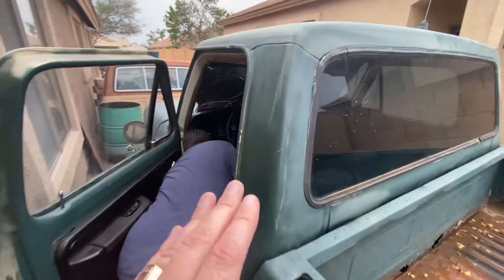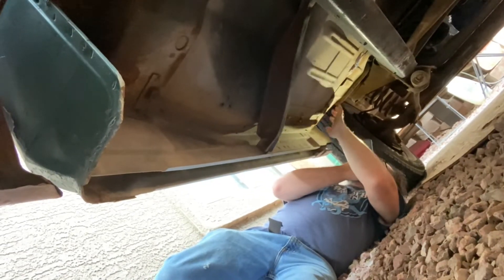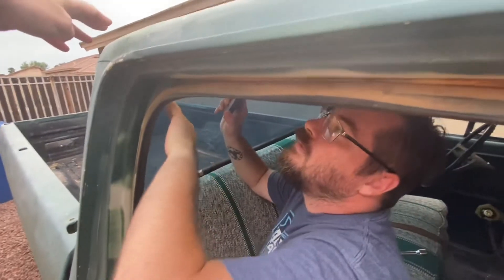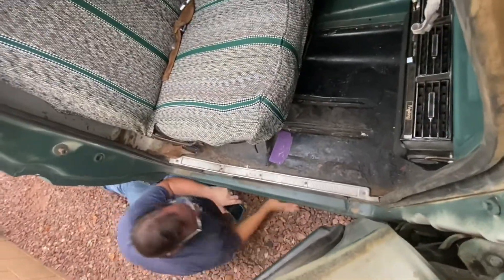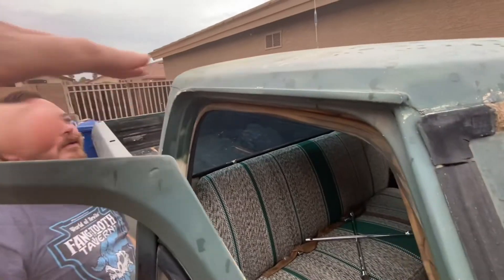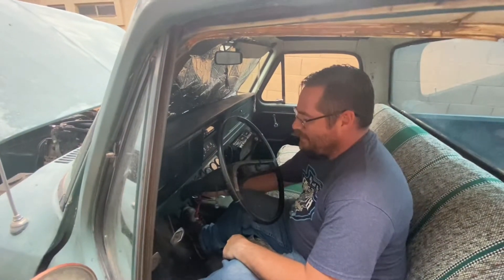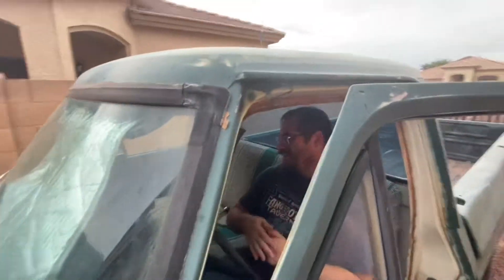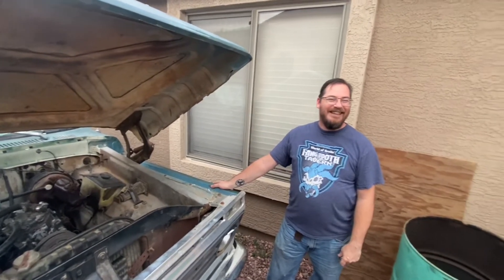#140 - Floor Boards with One-Eyed-Welder!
Every Penny goes to Truck Parts!

Thank you Grant Hopkins!
Thank you Mom!

Thank you Sam @ Southwest Truck and Diesel!